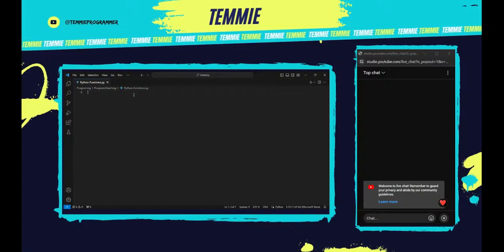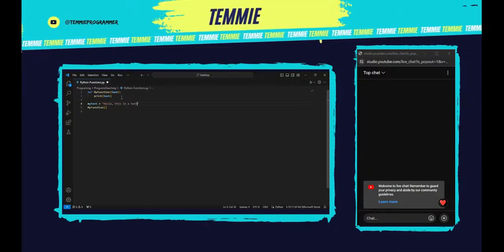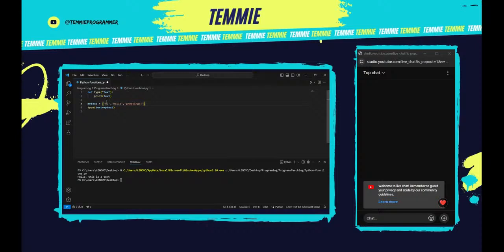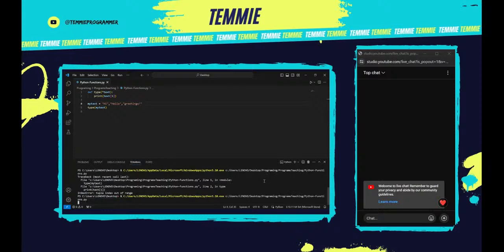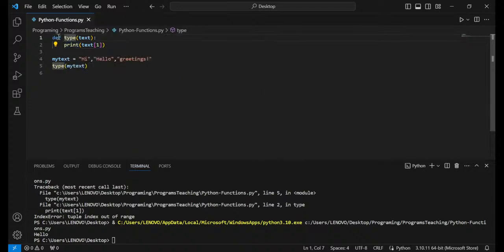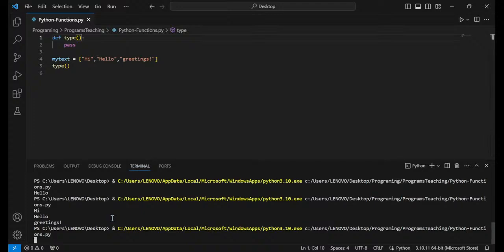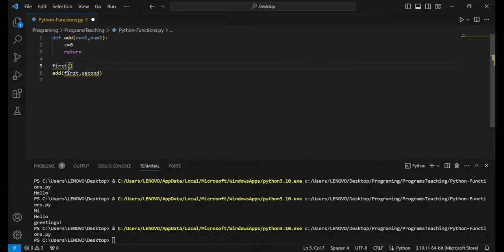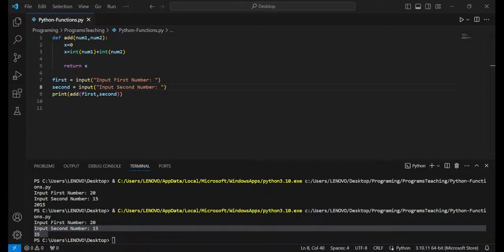Coding Tutorial [Python Functions]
Welcome to Temmie's Coding Stream. I will be instructing and teaching people how to code!